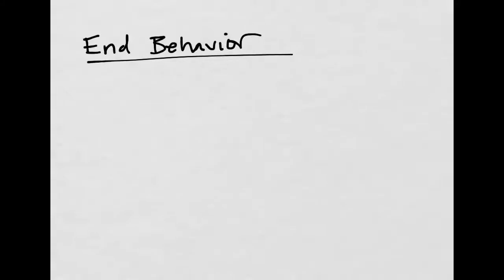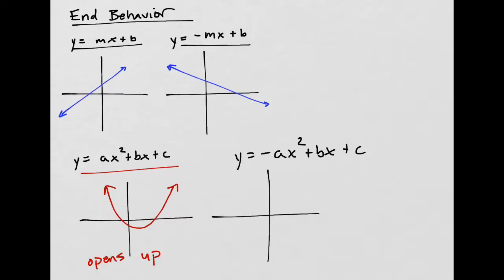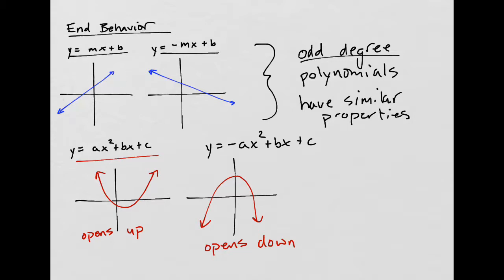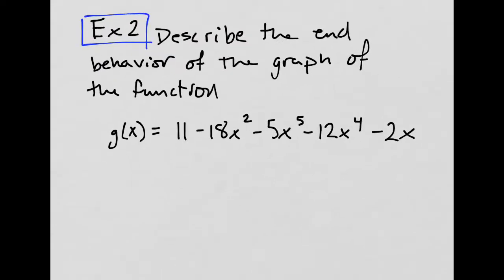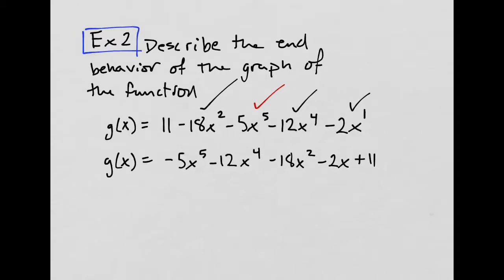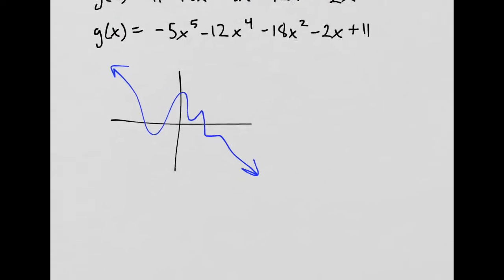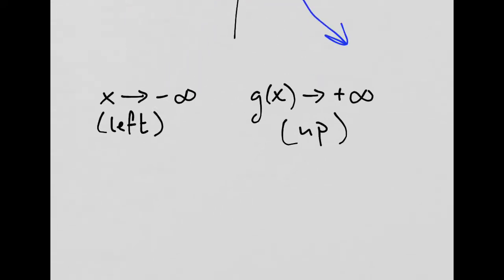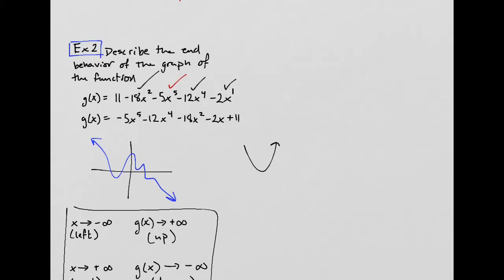End behavior for Polynomials